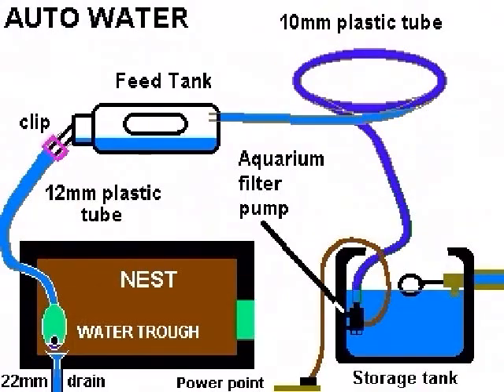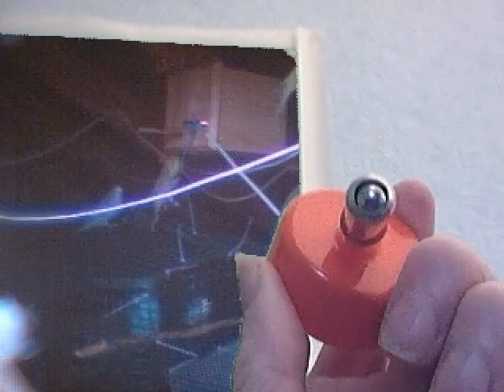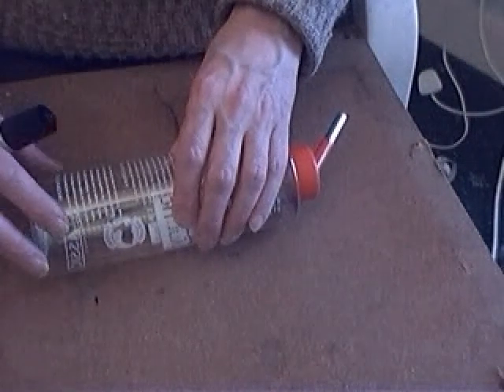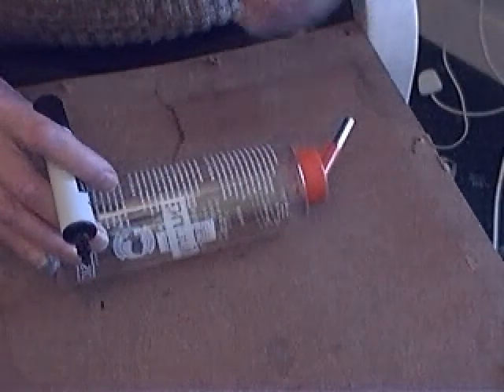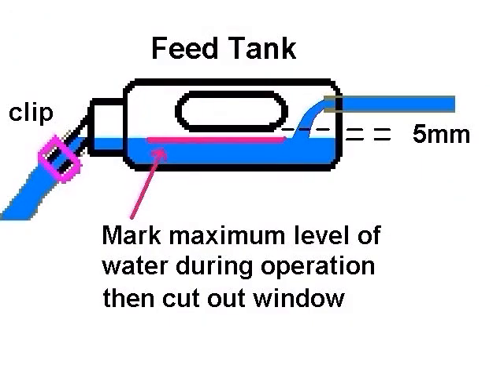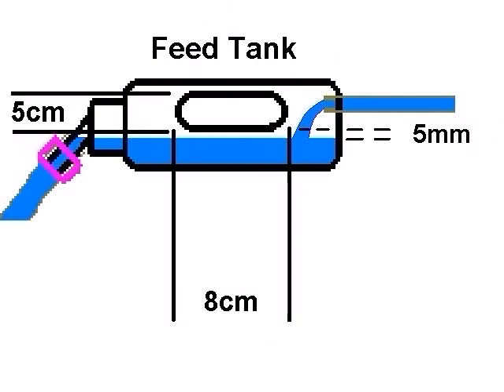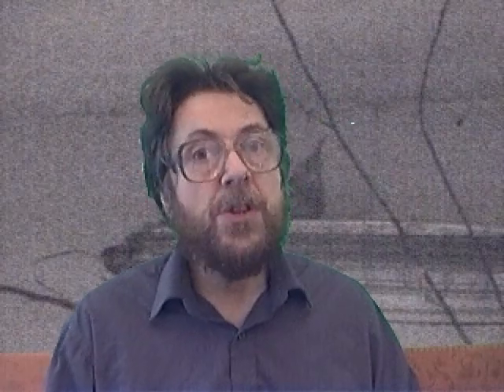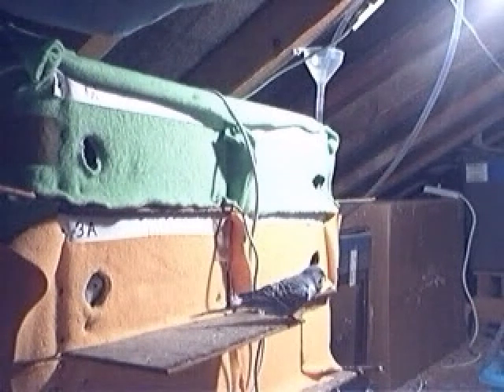AUTOMATION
An automatic water feeder for the cabinet nests.